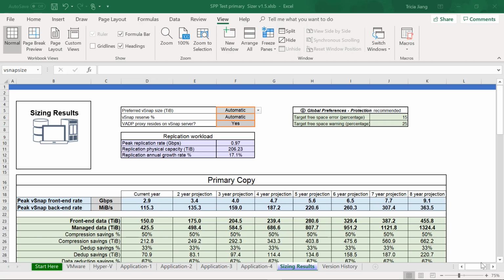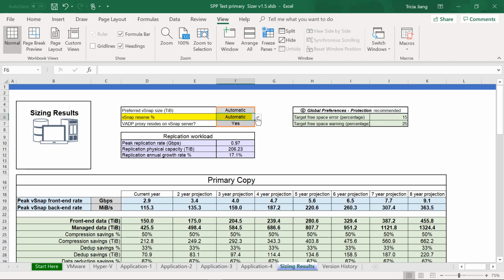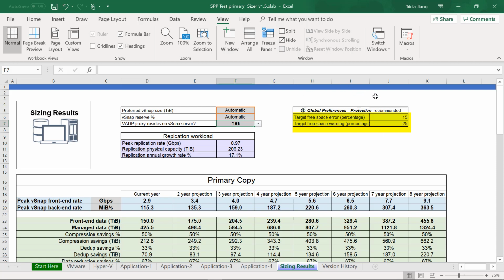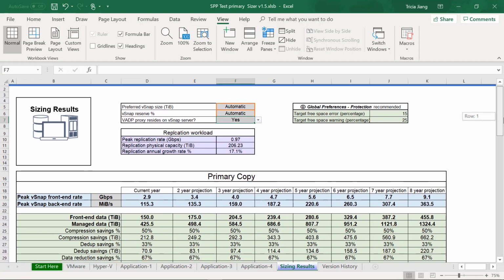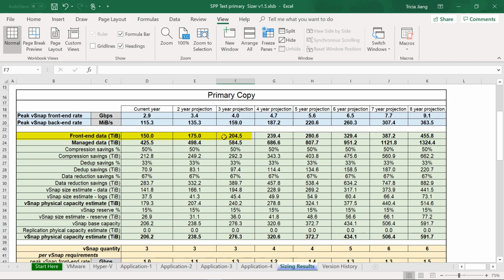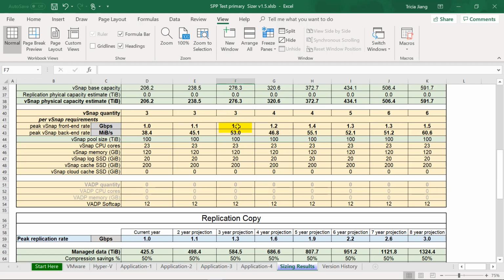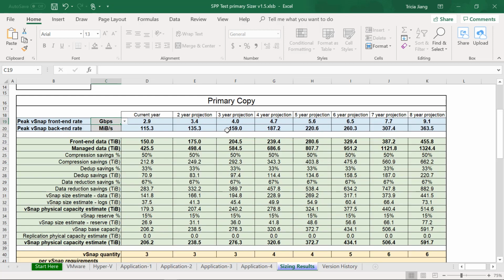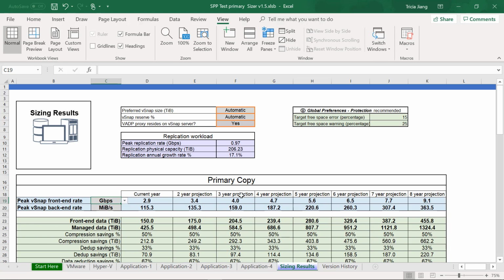6 SPP sizer results FINAL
6. Evaluating the sizer’s results
This demo is an overview of how to evaluate the sizer’s results. It covers the vSnap size, the vSnap reserve %, the VADP proxy location, the Global preferences that must be set on SPP, the replication workload and the number of years this sizing is projected for. This is the 6th video in a series of videos that will help you correctly size, build and place storage components for Spectrum Protect Plus environments.